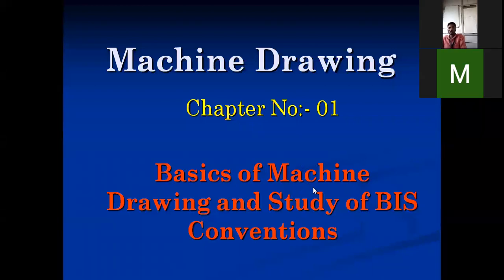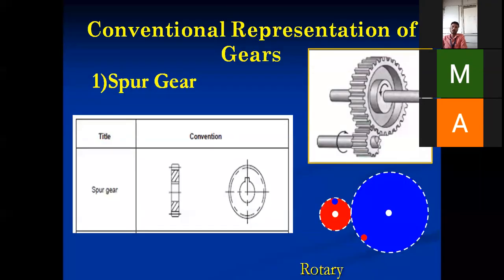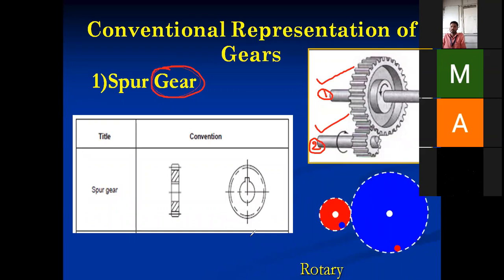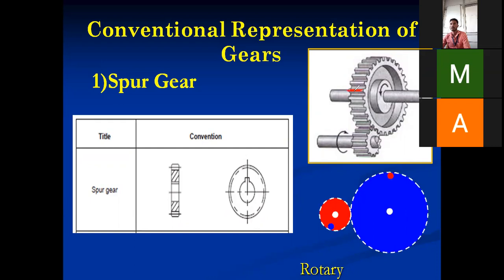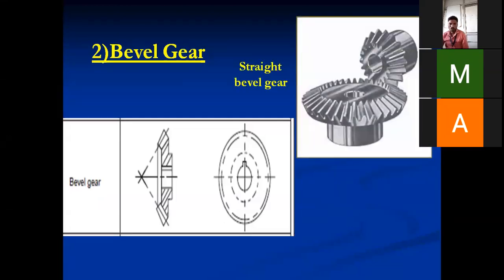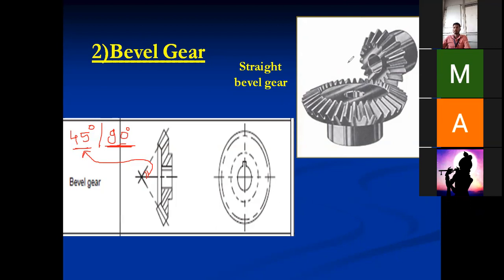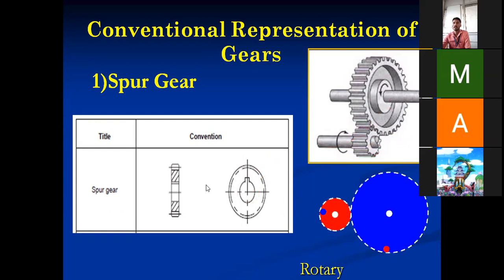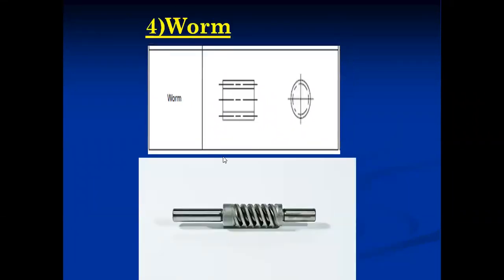MD CAD 23 10 2021 Types Of Gears